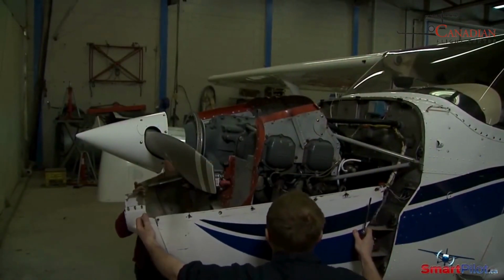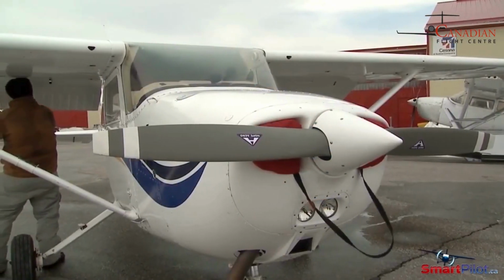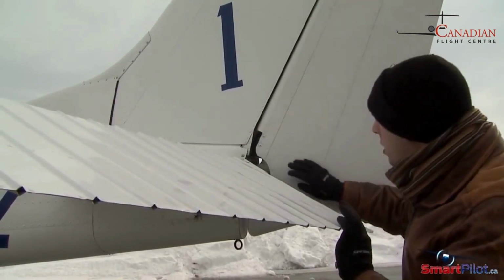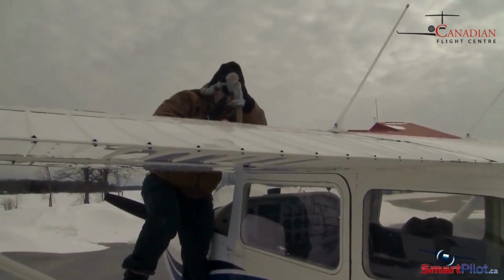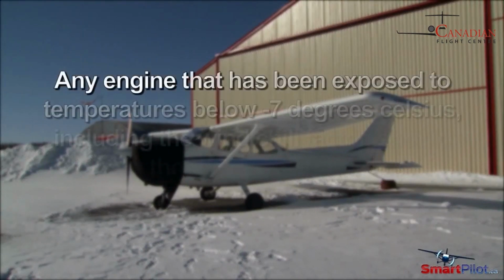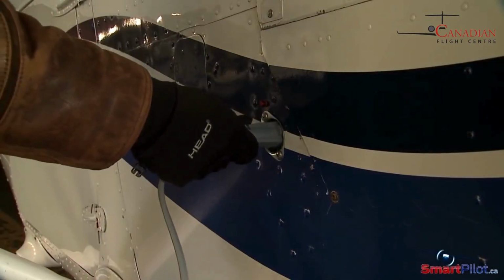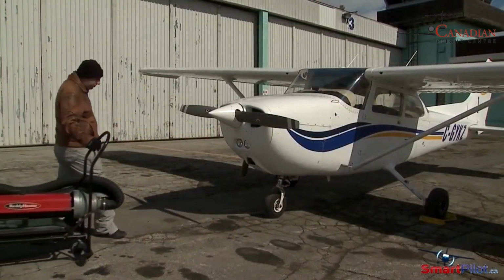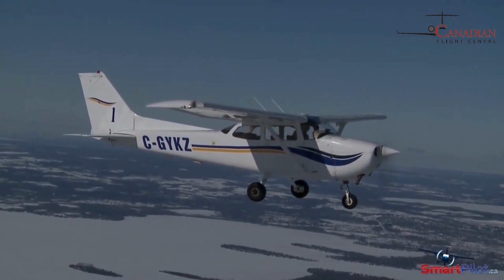Winter Flying - Cold Temp Pre Flight Tips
SmartPilot | Winter Flying - Cold Temp Pre Flight Tips

The winter months can bring beautifully smooth, dense air that truly makes flying enjoyable. Cool temperatures, however, present various challenges to pilots. Extra care must be taken to ensure that the aircraft is safe to fly.

In this video, we look at the cabin heating system, the critical surfaces contaminantion, the braking system, the fuel system and engine pre-heating.

Special thanks to Orillia Aviation / Lake St John Airport for their assistance in producing these videos.

SmartPilot is a Canadian aviation program developed by CASARA to educate, connect, and enhance flight safety of pilots ✈️

1:08 Engine Breather Tube
2:00 Fuel System
3:08 Electric Low Voltage Preheat
3:35 Engine Heater

Take Your Aviation Journey Further!
Ready to soar to new heights? We've got the resources to help you achieve your aviation goals!

Get Started:
• Flight Training, Charter & Hangar Rentals (Canadian Flight Centre)
• Online Training - Aviation & Business (CFC's Online Academy)

For Your Aircraft Needs:
• Aircraft Maintenance & Lease (Halcyon Aviation)

Meet Anna Sky Dancer:
• Airshows, Speaking Engagements & More (Anna Sky Dancer's Website)

Behind the Scenes: Tools for Creators and More
Curious about our filming setup? We use these tools to bring you amazing aviation content!

Filming Gear:
• Smartphones & Cameras: From Samsung S22 Ultra to GoPro 10
• Drones: DJI Mavic 2 Pro
• Microphones: Capture crisp audio with DJI Mic 2

Studio Essentials:
• Portable Studio Kit: Get a tripod, ring light & phone holder in one!
• Teleprompter Stands & Lights: We recommend Mountdog products!
• Green Screen & Backdrop Stand: Take your creativity to the next level!

Software & Hardware:
• Video Editing: We use a Macbook Pro, explore options for your needs!

Power Up Your Finances: Sharing Our Toolbox

Take control of your finances with these trusted resources:
• Rewarding Banking in Canada: Make your money work for you with Wealthsimple.

We're proud to partner with these incredible organizations, and we invite you to join us in supporting their vital work.